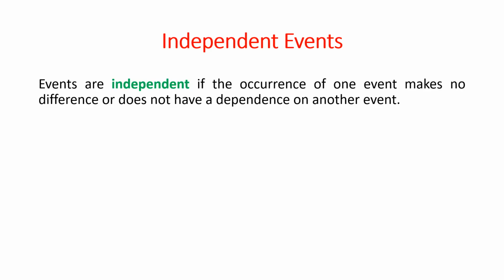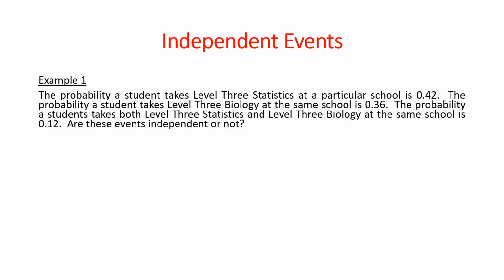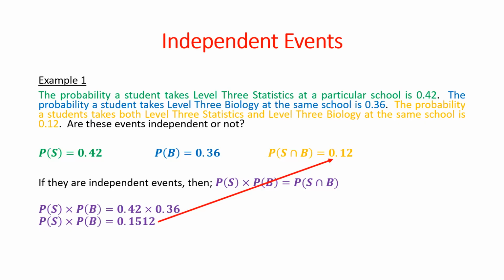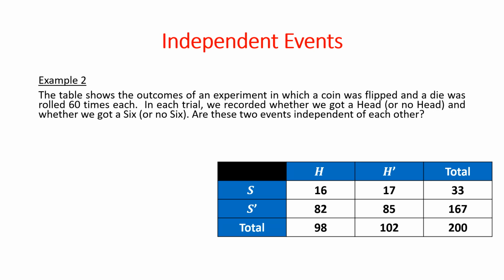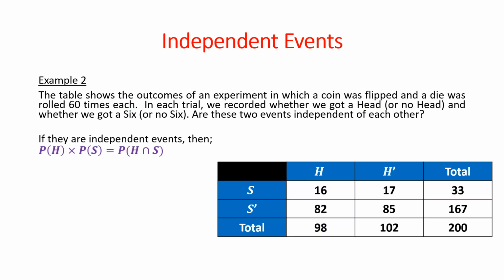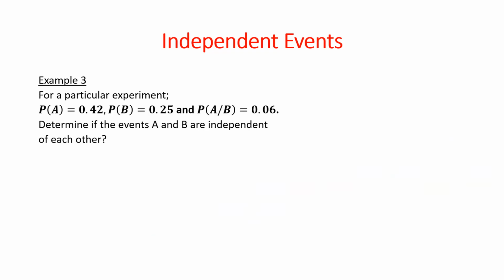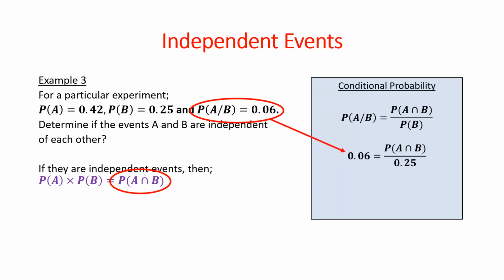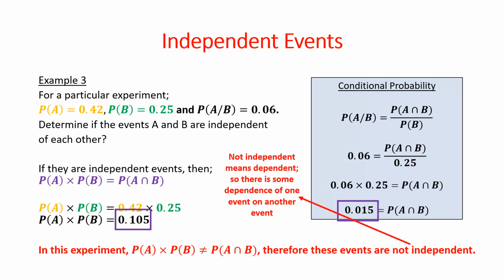L3PC18 - Independent Events